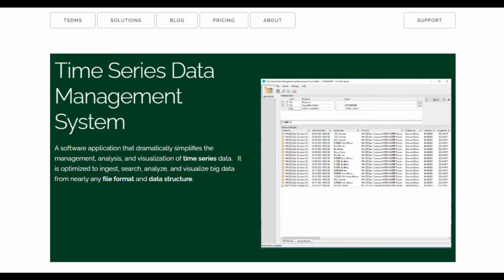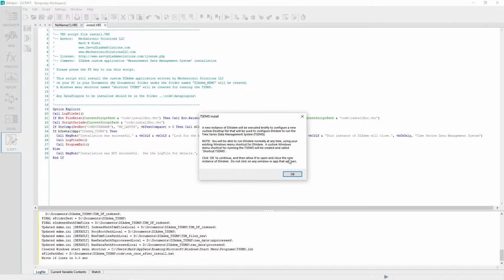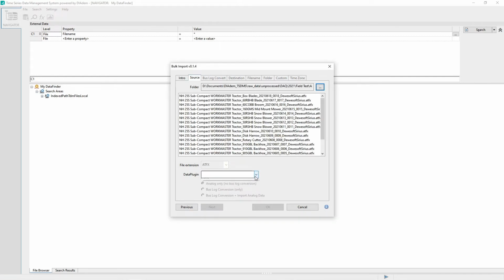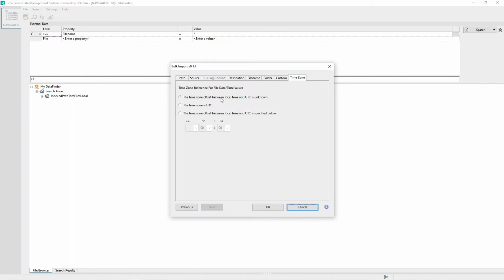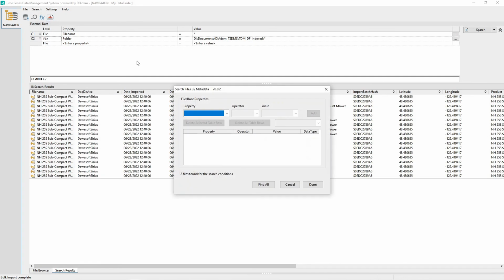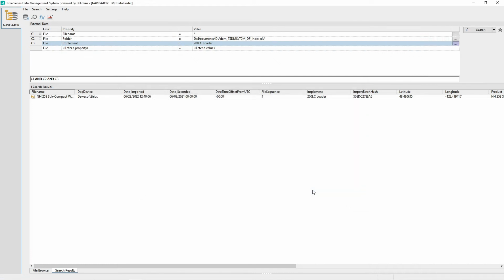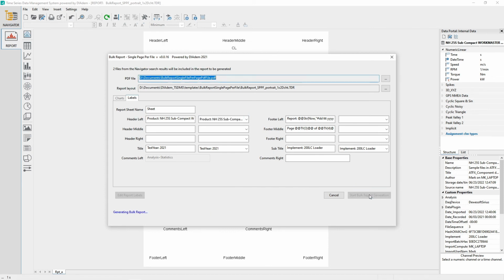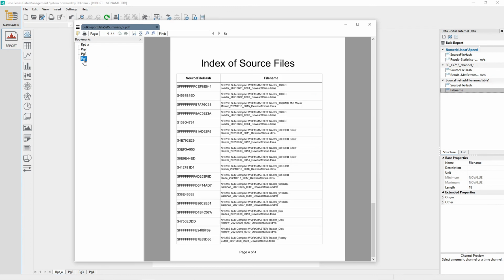Time Series Data Management System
Introduction to a software application that dramatically simplifies the management, analysis, and visualization of time series data.   It is optimized to ingest, search, analyze, and visualize big data from nearly any file format and data structure.